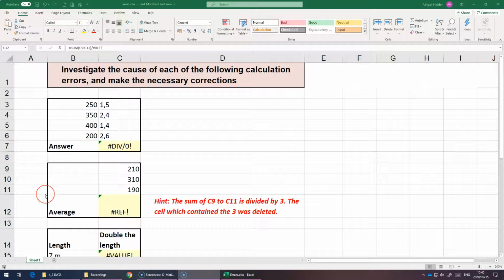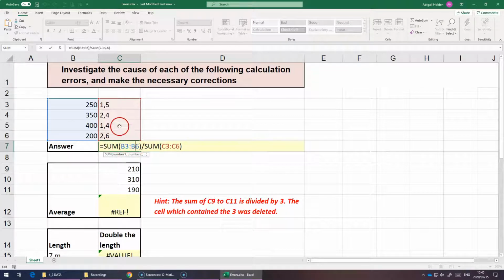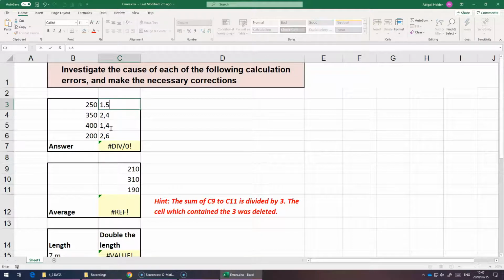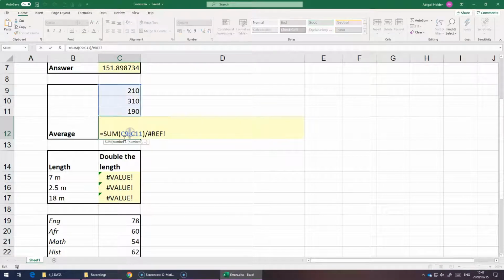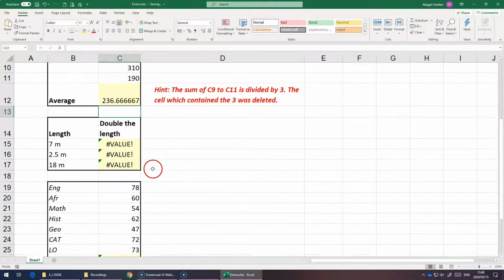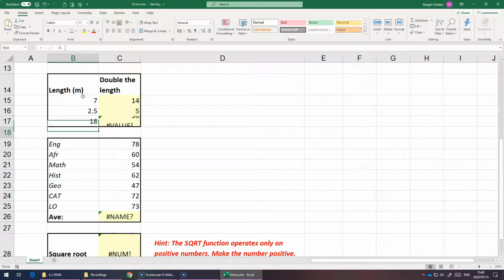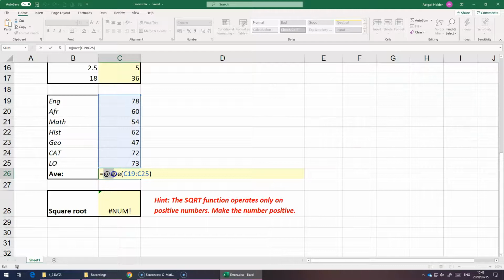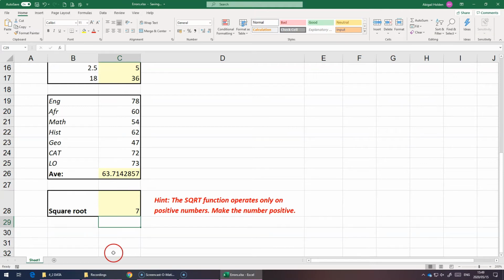Excel Tutorial: Errors in Calculations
Overview of some errors in Microsoft Excel: Value, Div/0, Name, Ref and Num errors.

0:00 Introduction and Div/0 Error
1:16 Ref Error
1:53 Value Error
2:38 Name Error
3:01 Num Error